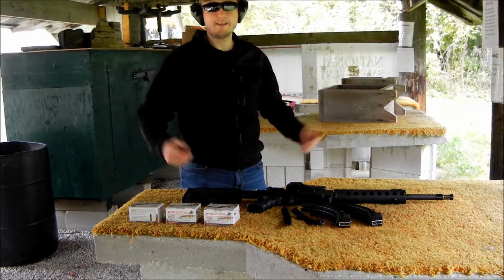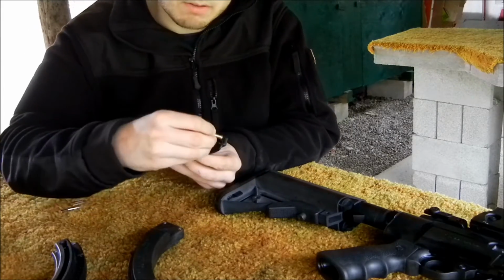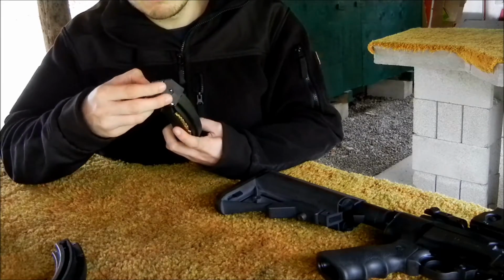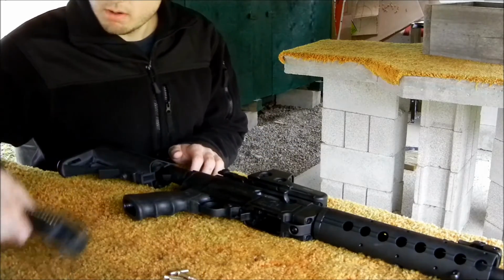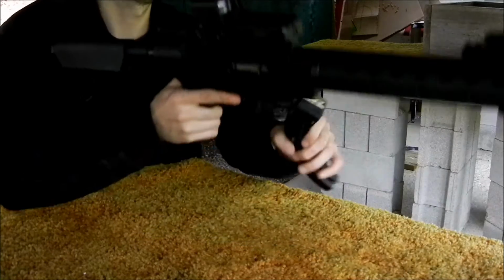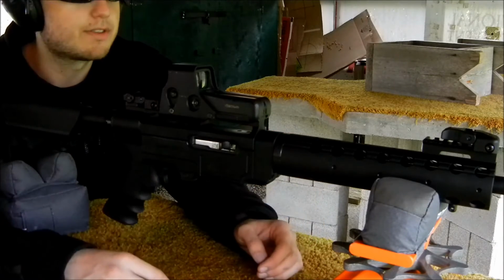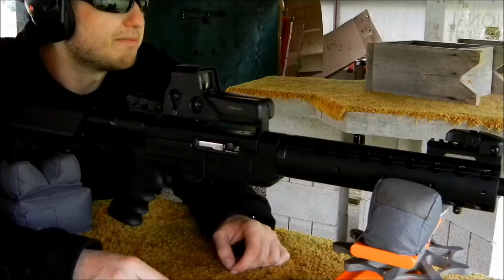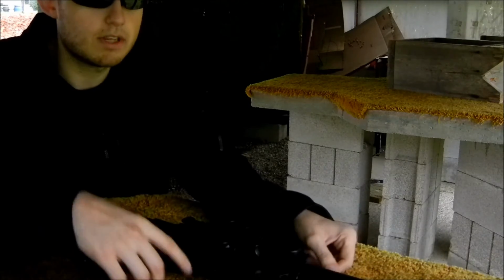Ruger SR-22 RDS with HC3R 45 Round Magazine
This is a "first shots" video of a new Ruger SR-22 RDS NON-RESTRICTED Firearm. I am also testing for the first time, how reliable the HC3R 45 Round magazine actually is.